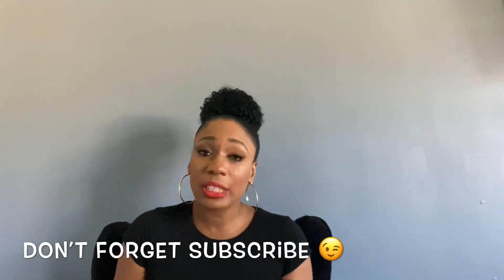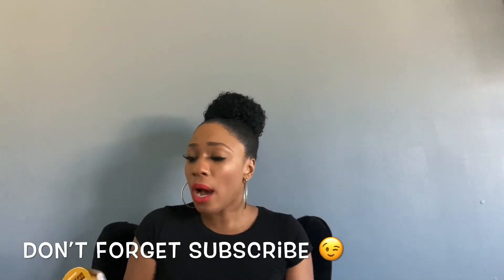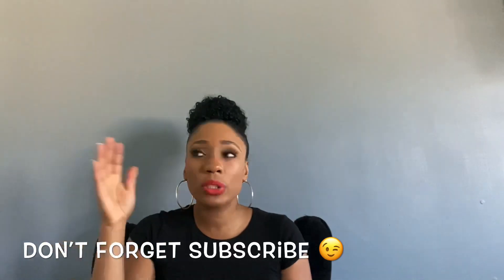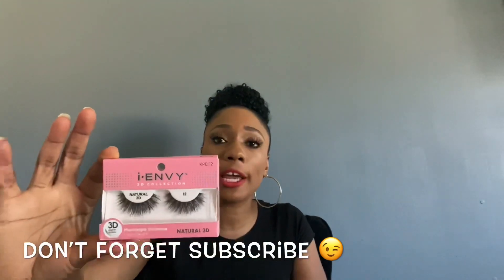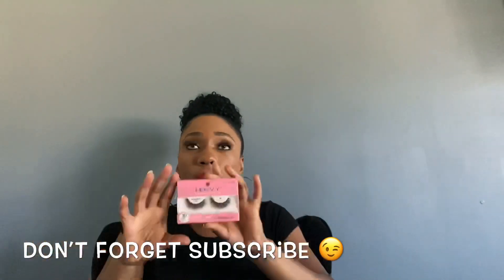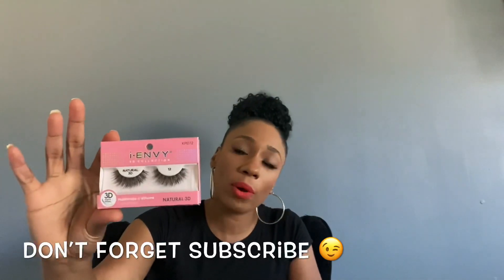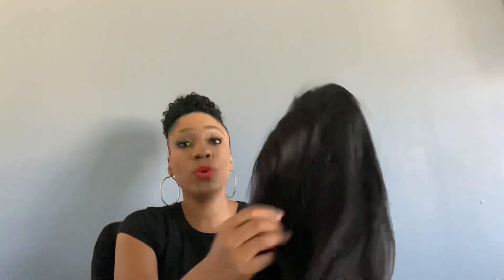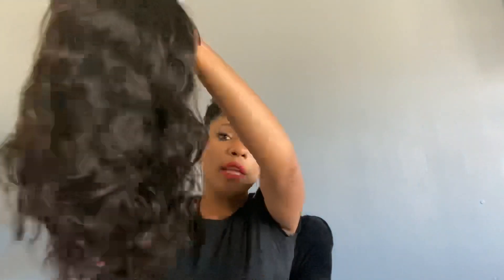Beauty Supply Store Haul|Mini Haul (Beautifull Beauty Supply Store)|According To Queen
💜 Beauty Supply Store Mentioned in this video:

💜Beautifull Beauty Supply Store
💜Location: Richmond Virginia
💜Address:5512 Hull St. Rd Richmond Va. 23224

💜Products mentioned in this  video :

•Eco-Styler Gel -Argan Oil $5.99
•Kiss Edge Fixer -Real Banana & Sweet Peach $3.99
•I-Envy 3D collection -Natural 12
•Via Grapeseed Oil $1.49
•Via Argan Oil $1.49
•Mega-Care Biotin Oil $1.49
•Sensationel Instant Up&Down $26.99
•Model Model 100% Virgin Human Hair Wig
Style -Galleria-LD-18- Color (Natural)  $129.99
Style-Galleria-S722 Color (Natural) $159.99